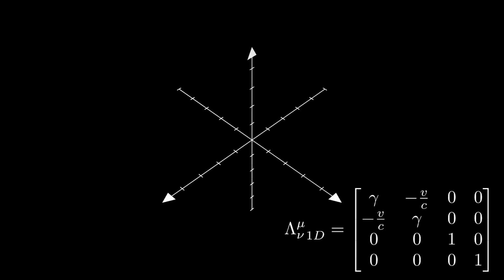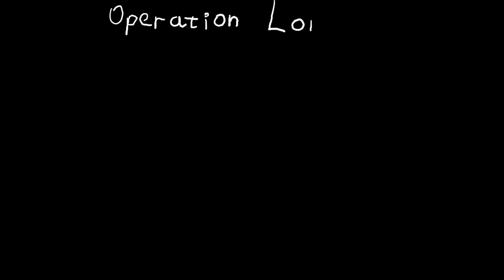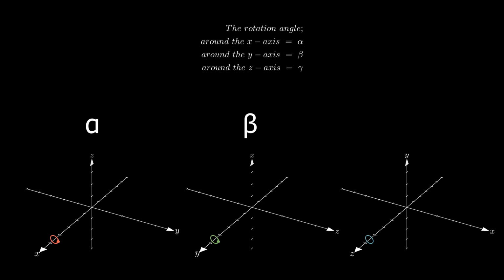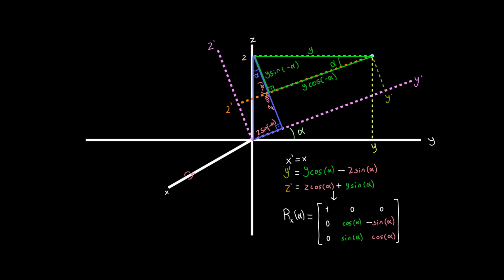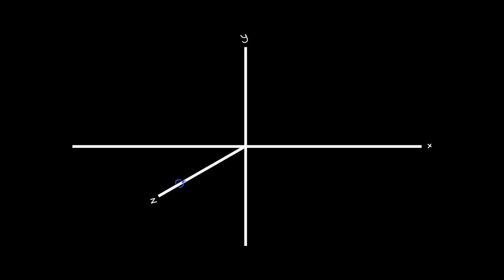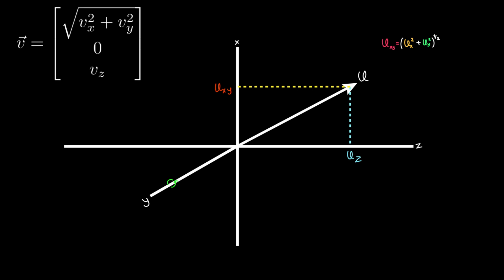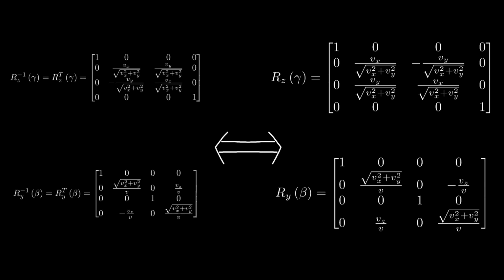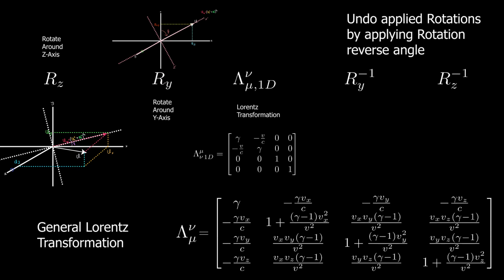Derivation of General Lorentz Transformation with Rotation Matrix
What happens to Lorentz transformations when objects move in any direction in 3D space — not just along x-axis?

In this video, we explore how to derive the general Lorentz transformation for arbitrary 3D velocities using rotation matrices. Starting from the basic 1D Lorentz boost, we align any velocity vector with the x-axis, apply the boost, and rotate back.

You'll hunt:
• The symmetry behind special relativity
• How 3D rotation matrices work
• Full derivation of the general Lorentz transformation
• Physical intuition behind spacetime transformations

➔ Everything comes from science.

0:00 Introduction
0:25 1D Lorentz Transformation Recap
1:00 Symmetry of Physical Laws
1:30  Why Use Rotation Matrices?
2:00 Derivation of Rotation Matrices
4:13 Aligning the Velocity Vector
5:25 Final Rotation Matrices and Inverse of Them
5:45 Derivation of General Lorentz Transformation
6:30 Physical Meaning of the General Lorentz Transformation